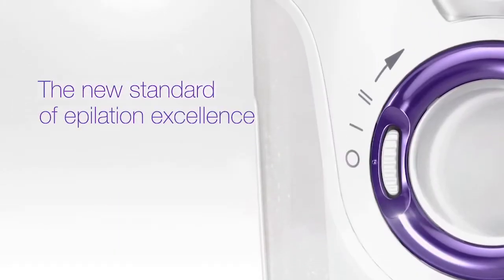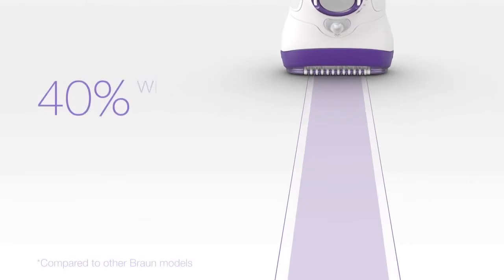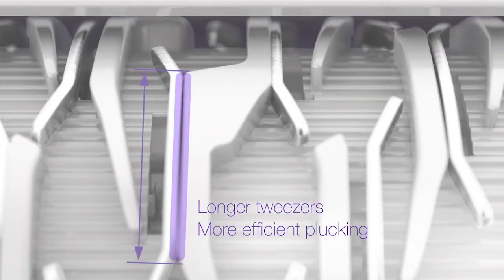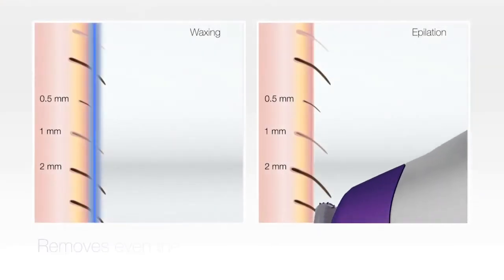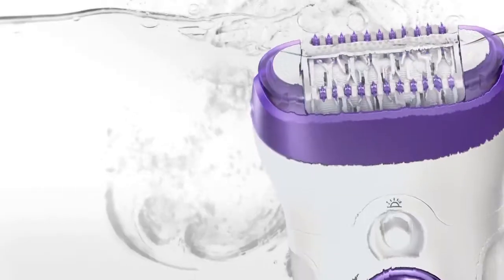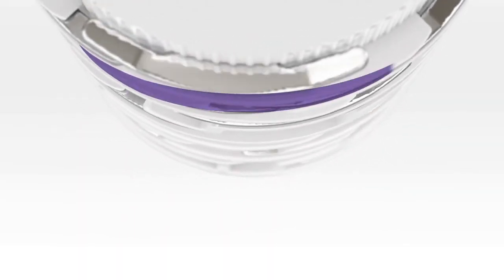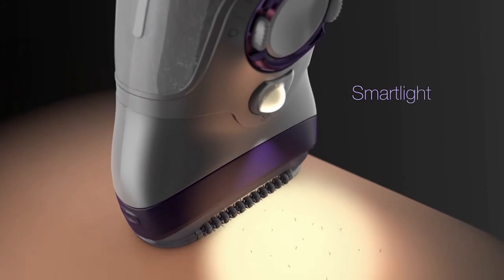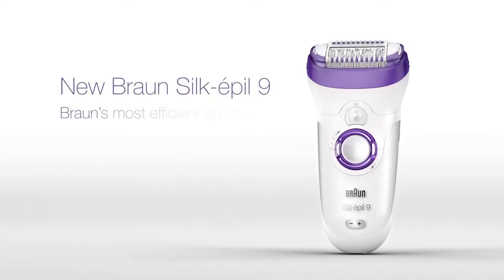braun silk epil 9 wa 1 video